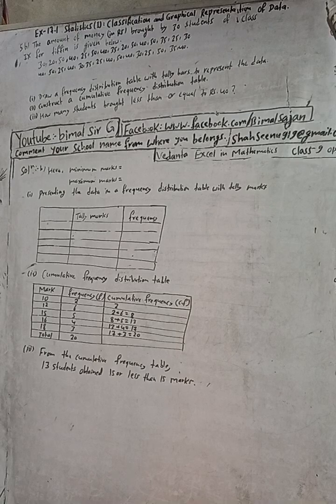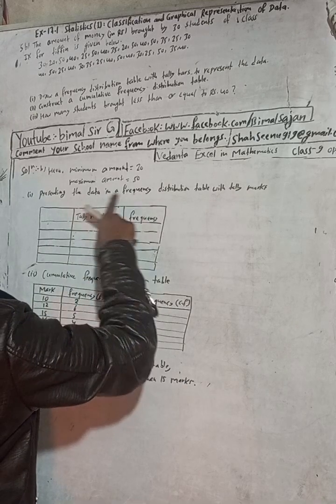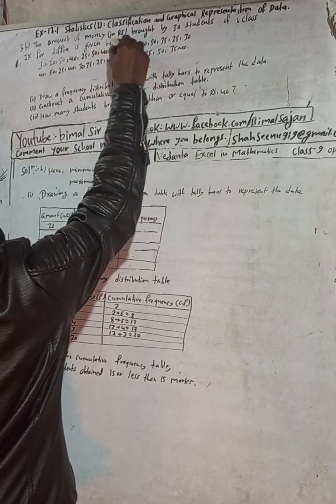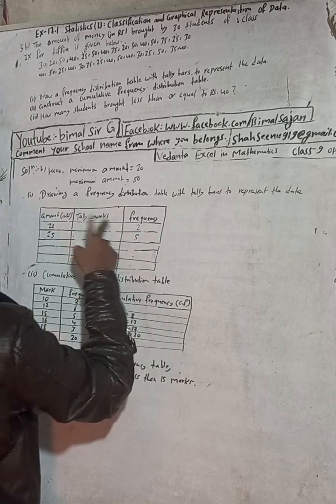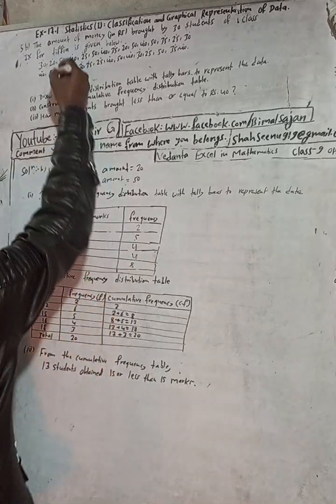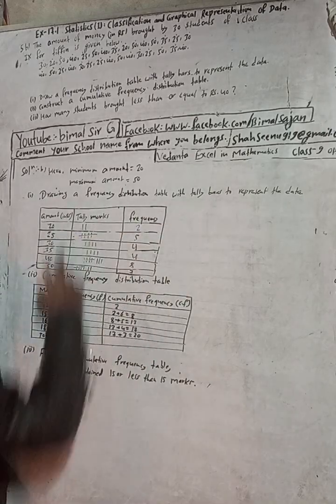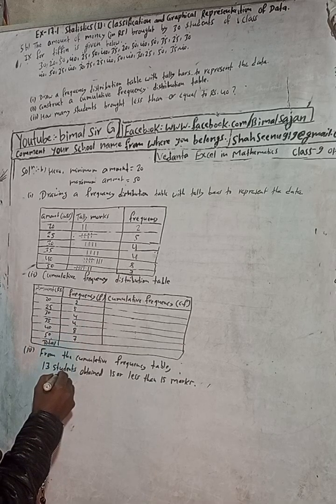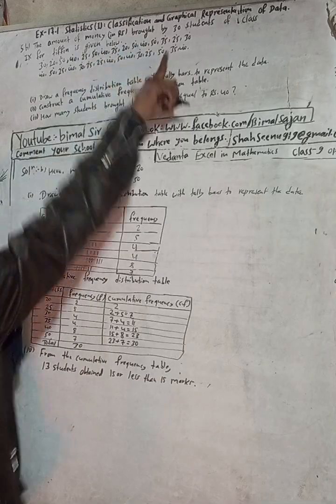Cmaths class 9 Ex- 17.1 Q5b) Classification and Graphical Representation of Data | Vedanta excel i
Cmaths class 9 Ex- 17.1 Q5b) Classification and Graphical Representation of Data   | Vedanta excel in mathematics class 9 and 10 solution